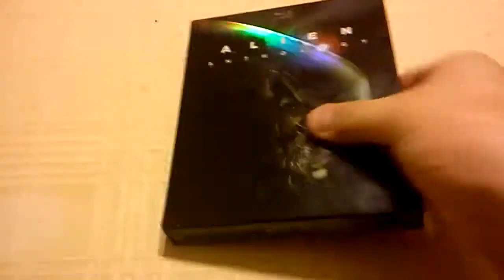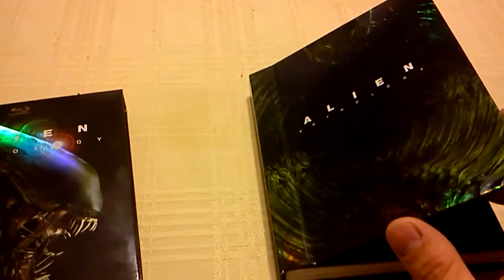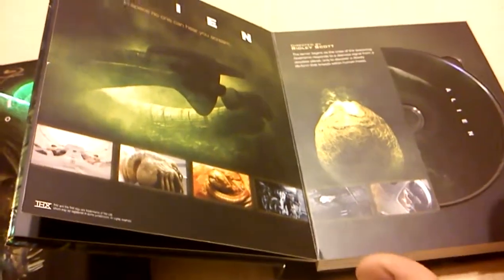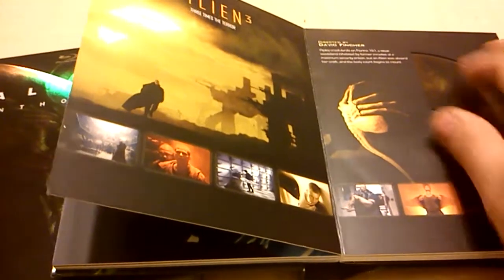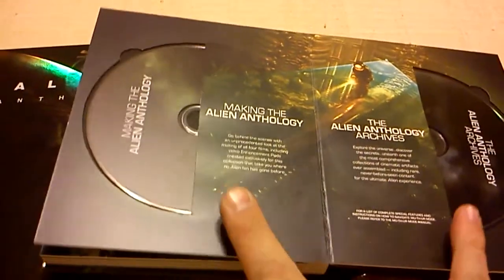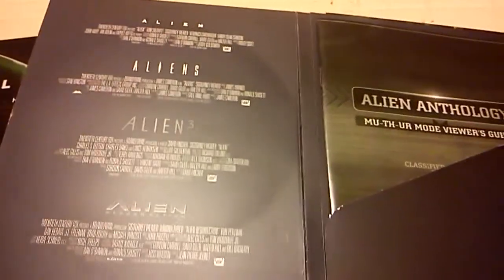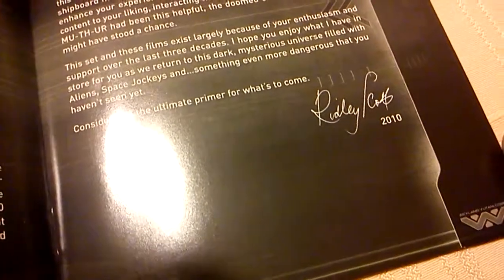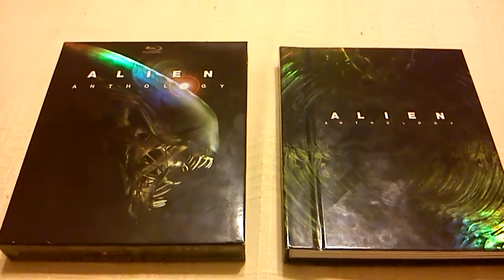ALIEN Anthology (Blu-Ray) Unboxing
This is my very first Unboxing video ever. So, bear with me